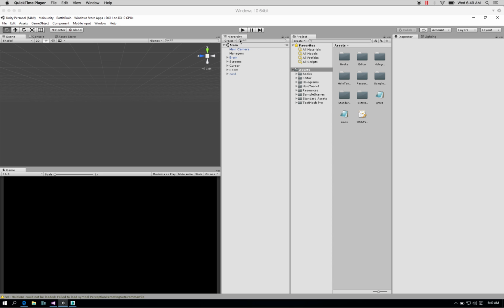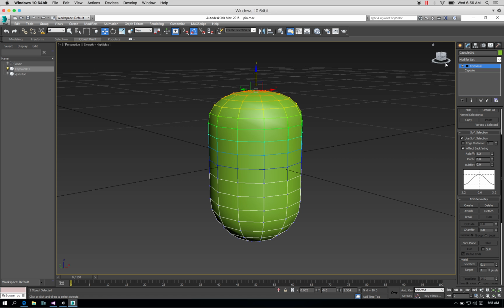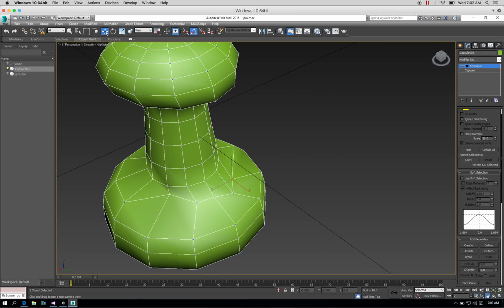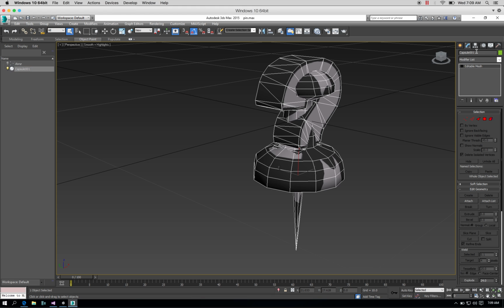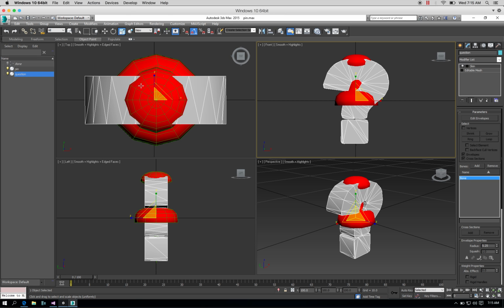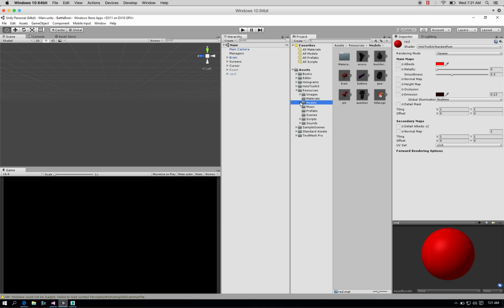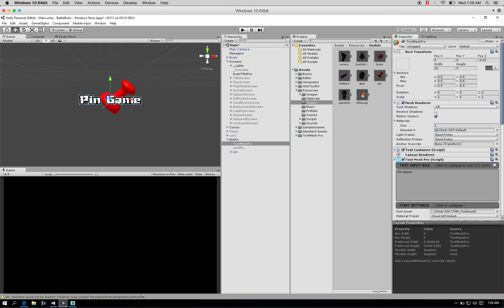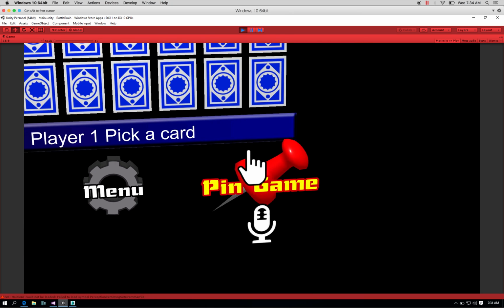HoloLens Game Development - Making of BattleBrain - Part 2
Developer: Jopacus Parrott
HoloLens and 3D Game Development